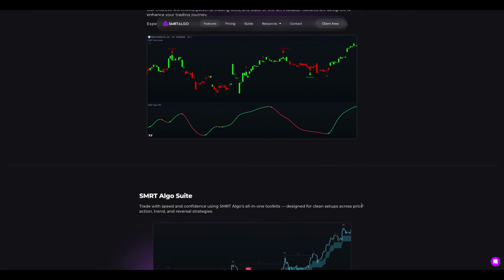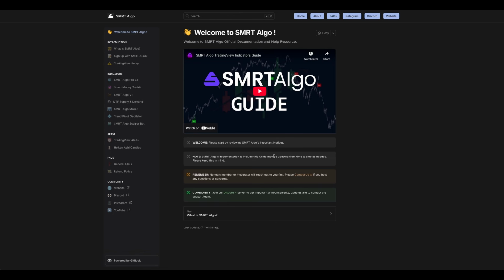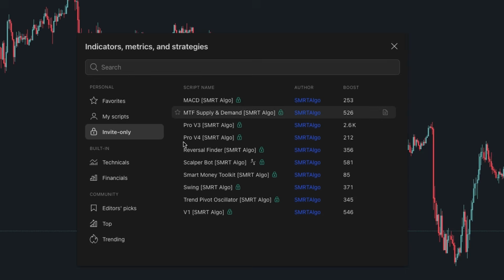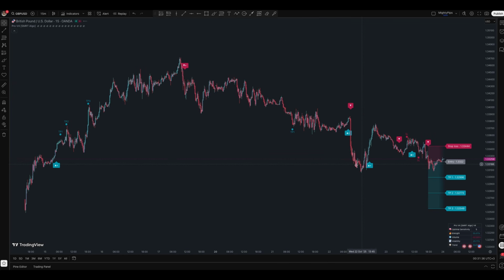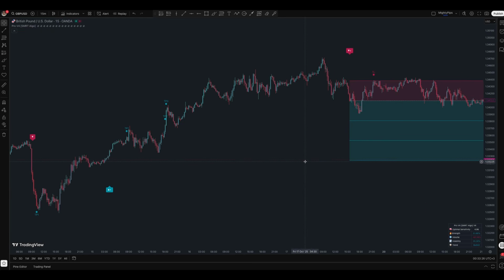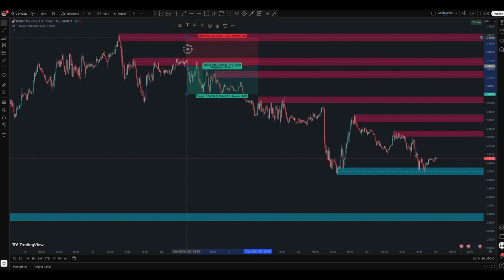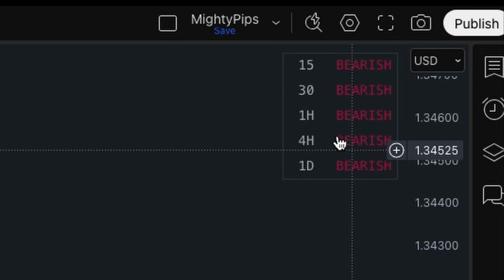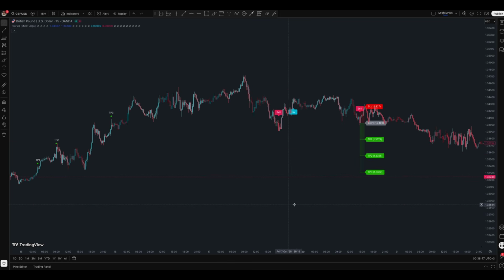Best Tradingview Indicators 2025 (SMRT ALGO)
Looking for a powerful TradingView indicator to improve your analysis? SMRT ALGO combines smart money concepts, CHoCH, order blocks, and supply & demand zones — all in one tool. In this video, I’ll show how it works and how traders use it to spot potential trade setups using the One Candle Strategy and other price action concepts.

💡 In This Video, You’ll Learn How To:

Understand tradable zones for better structure analysis

Identify market shifts using Change of Character (CHoCH)

Recognize supply & demand zones like institutional traders

Set up real-time alerts for potential trade entries and exits

📈 Works On:

Forex

Crypto

Indices

Stocks

📌 Watch the full breakdown to see how SMRT ALGO can help improve your chart analysis!

🌐 Official Links